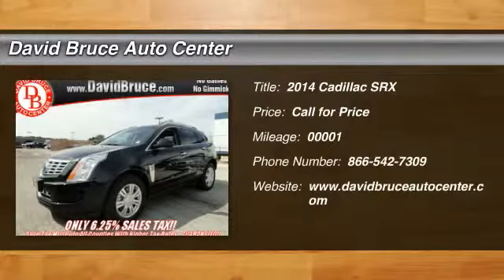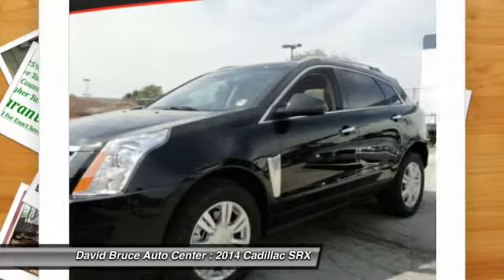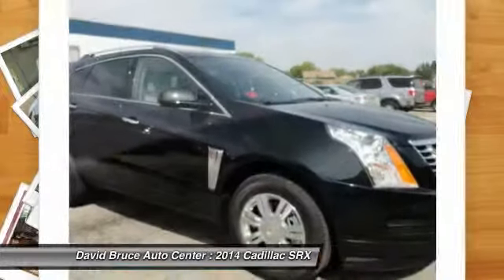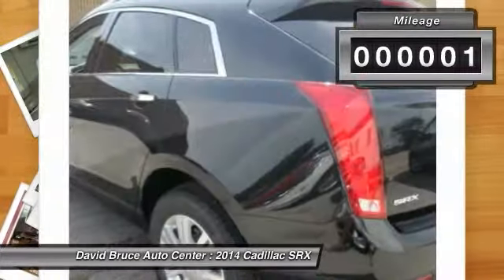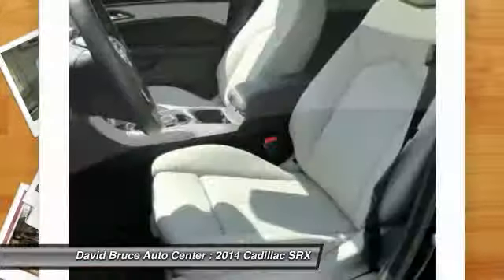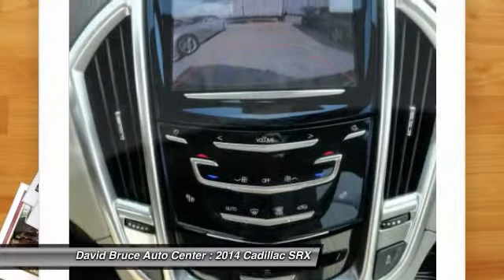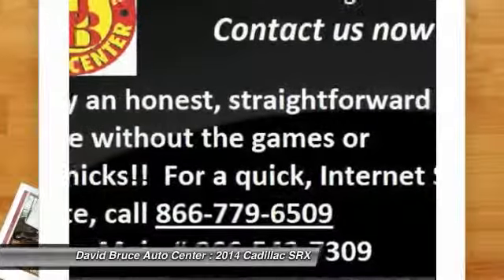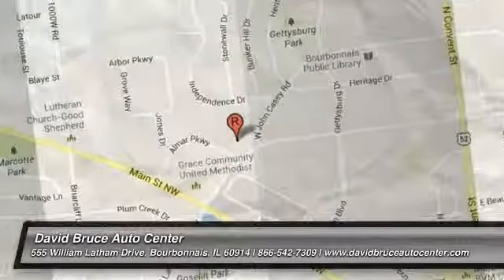2014 Cadillac SRX Bourbonnais IL C4006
2014 Cadillac SRX FWD LUXURY COLLECTION AWARE PKG

Looking for the right car? Today could be your lucky day. With 1 miles, this Black Ice Metallic, 2014 Cadillac SRX equipped with Automatic transmission could be yours. Request more information and set up a test drive right away.